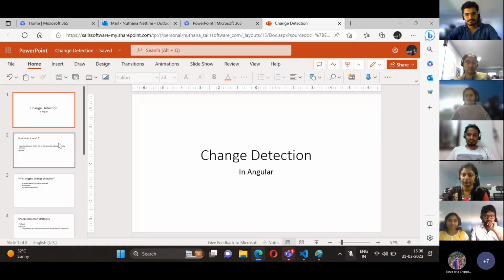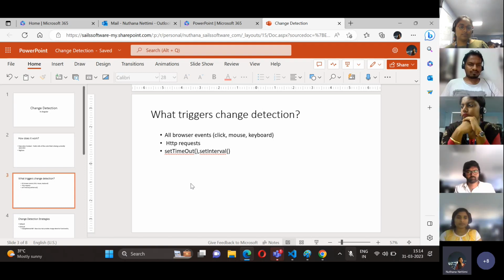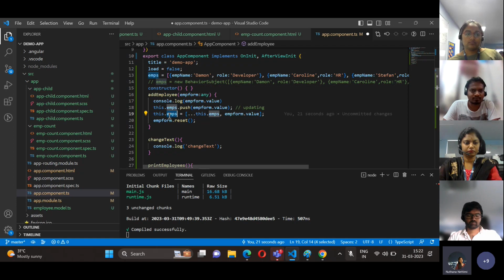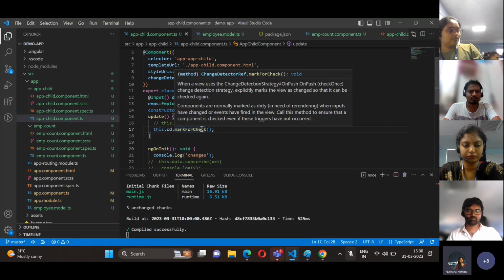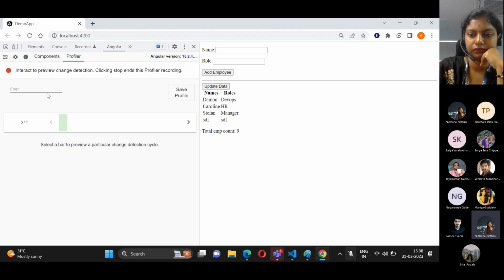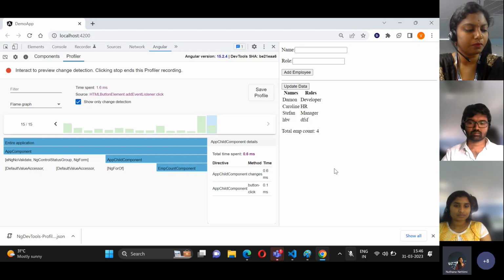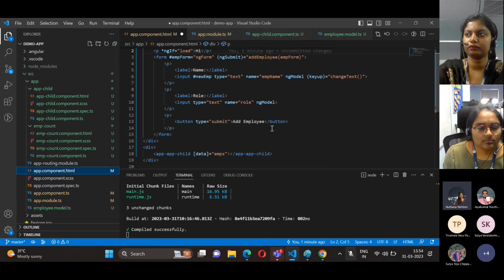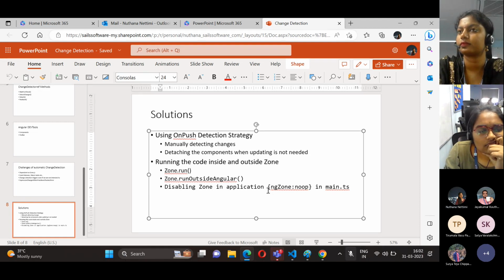Change Detection in Angular | SkipperClass- Nuthana Nettimi | sailssoftware.com |Madhurawada |Vizag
Best Software Development Company in Madhurawada, Visakhapatnam.